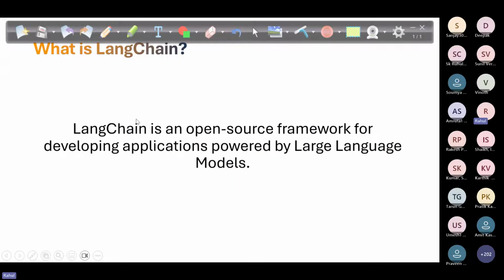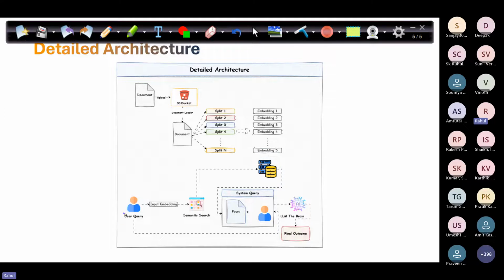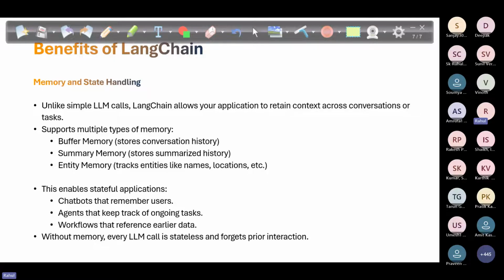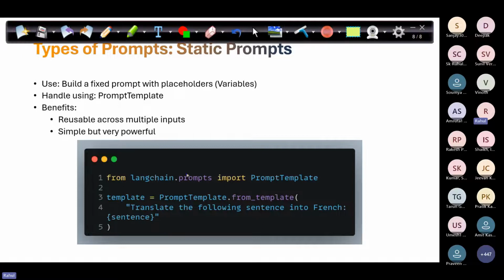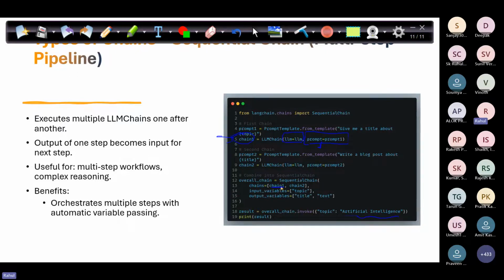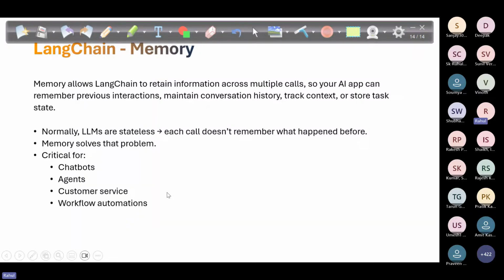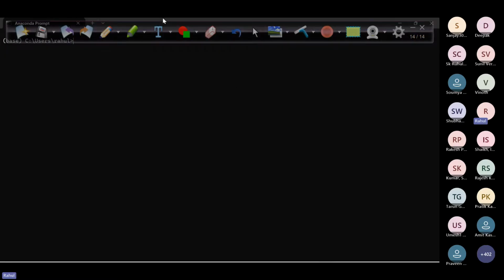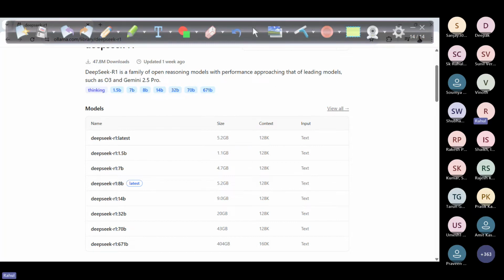Build Real World LLM Applications with LangChain in 60 Minutes | SkillUpRight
🚀 Learn How to Build Real-World LLM Applications with LangChain in 60 Minutes!

Want to understand how LangChain can help you build practical applications powered by Large Language Models (LLMs)? In this 60-minute hands-on webinar, explore the foundations of LangChain, its core components, ecosystem, and how to build a real-world Resume Analyzer using LangChain.

Whether you're a developer, AI enthusiast, data professional, or just getting started with Generative AI, this session will help you understand how LangChain can be used to turn LLM capabilities into useful applications.

 📌 Agenda

Part 1: Quick Foundations

🔹 What is LangChain and Why is it a Game-Changer?

* Understand what LangChain is and how it supports LLM application development.
* Explore how LangChain connects models with prompts, tools, data, and application logic.
* Understand where LangChain fits into the modern Generative AI ecosystem.

🔹 Core Components in 10 Minutes

* Explore essential LangChain building blocks.
* Understand models, prompts, chains, tools, retrievers, and agents.
* Learn how these components work together to create LLM-powered applications.

🔹 Ecosystem Highlights

* Get an overview of the LangChain ecosystem.
* Understand how LangChain can work with LLMs, data sources, vector stores, and external tools.
* Discover possibilities for building AI-powered workflows.

 💻 Part 2: Live Demo

Build a Resume Analyzer with LangChain in 15 Minutes

Watch a practical walkthrough of building a Resume Analyzer using LangChain and LLM capabilities.

You’ll explore how an LLM application can process resume information and generate useful insights, demonstrating how LangChain concepts can be applied to a real-world use case.

 🎯 Part 3: Closing, Q&A & Resources

5 Real-World Use Cases to Inspire You

* Resume and document analysis
* AI-powered chatbots and assistants
* Question answering over documents
* Information extraction and summarization
* Intelligent automation and AI workflows

LangChain Learning Path & Resources

* Understand the key concepts to learn next.
* Explore useful resources for continuing your LangChain journey.
* Identify practical areas to build your LLM development skills.

Q&A
Wrap up the session with questions, answers, and practical insights about LangChain and LLM application development.

✅ What LangChain is and why it is used for LLM applications
✅ Core LangChain components and concepts
✅ How to connect LLMs with prompts, tools, and data
✅ How to build a real-world Resume Analyzer
✅ Practical use cases for LangChain
✅ Foundations for developing Generative AI applications
✅ Learning resources and next steps for LangChain

This session is useful for developers, AI/ML professionals, Python developers, data scientists, students, Generative AI enthusiasts, and anyone interested in building applications with LLMs and LangChain.